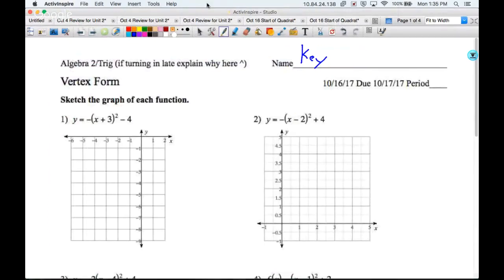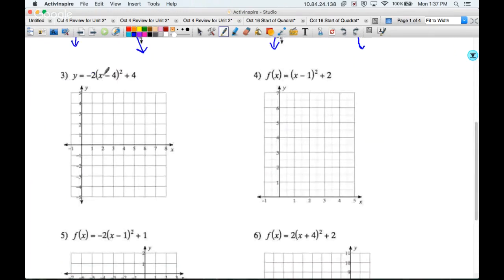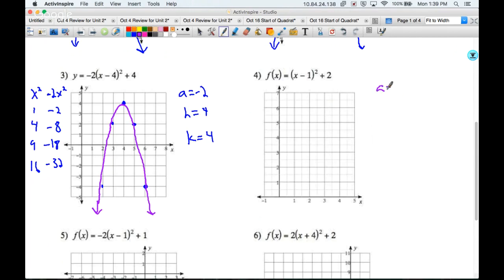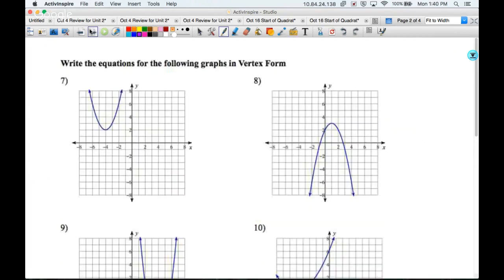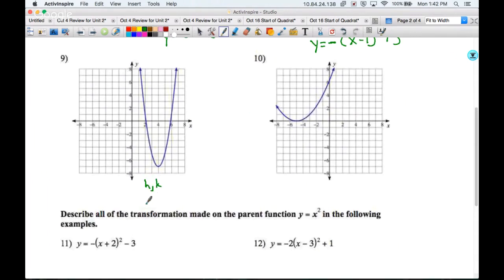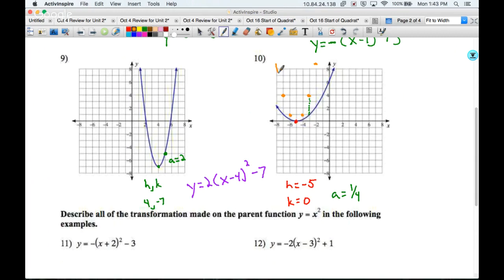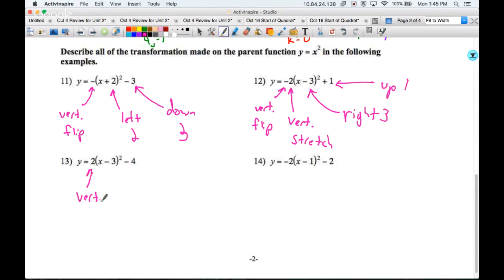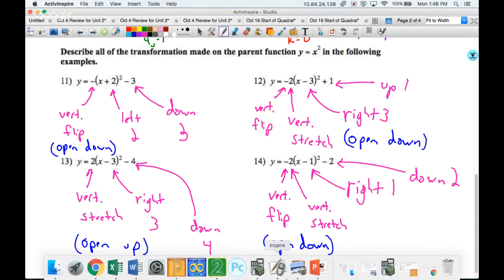Vertex Form HW